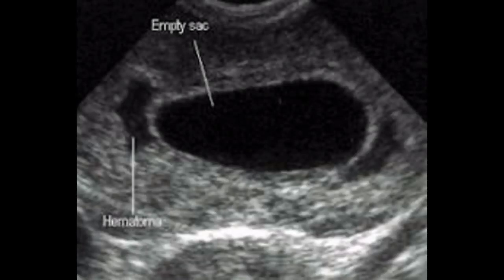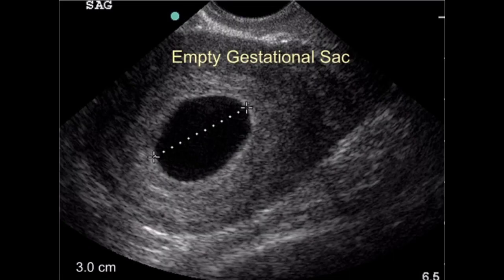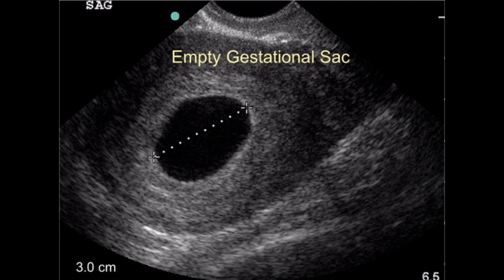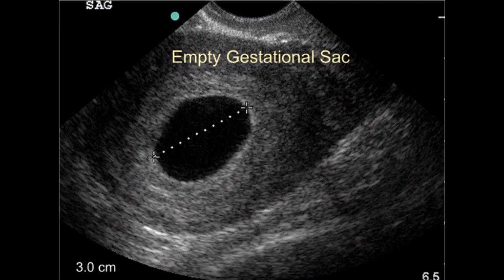Blighted Ovum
Gestational Sac.
Human Chorionic Gonadotropin.
Pregnancy Hormones.

Your pregnancy is till young. You keep having spots of blood. See why!

Blighted uvum, also called an
anembryonic pregnancy occurs when an
early embryo never develops or stops
developing, and as a result it leaves
an empty gestational Sac.
The reason this occurs is often unknown, but it may be due to chromosomal abnormalities in the fertilized egg.
Blighted ovum  usually occurs early in pregnancy sometimes before you even know you're pregnant.
However, you may be aware of your early
pregnancy because of a positive
pregnancy test or missed menstrual
period. A pregnancy test may be positive
because the early embryo secretes a
pregnancy hormone, human chorionic gonadotropin: HCG until the embryo stops developing and fails to implant you may have symptoms of early pregnancy such as breast tenderness, nausea and vomiting but when the embryo stops growing and a miscarriage occurs, hormone levels decrease pregnancy
symptoms subside at this point, minor abdominal cramping and light spotting or bleeding are possible.
An ultrasound will show and empty gestational Sac.
 A blighted ovum will eventually results in
miscarriage some women choose to wait
for the miscarriage to happen naturally
While others take medication to trigger
the miscarriage.  In some cases, is a
dilatation and curettage.
D and C is used to remove  placental
tissues.
Most women who have had a
blighted ovum, still go on to  have
successful pregnancies.
 lf you experience multiple consecutive miscarriages, talk with your doctor or other care provider to identify any underlying causes.
A blighted ovum will eventually cause a miscarriaae usually at 7 to 12 weeks of pregnancy, your body realizes that the
pregnancy is not developing properly and starts to shed blood and tissue from the uterus.
What is the main cause of blighted. The blighted ovum is usually caused by chromosomal or genetic problems during cell division.
During conception the egg will begin to divide shortly after being fertilized by sperm.
Around 10 days later, the cells have
formed,  no embryo indicates a blighted ovum.
The embryo might  never have formed or stop growing.
Of most  early pregnancy complications blighted ovum is the
most common cause of miscarriage.

Experts estimate that blighted ovum accounts for about 50 percent of all miscarriages in the first trimester about 15 percent of all pregnancies end in miscarriage before 13 weeks of pregnancy.

Statistics show you will likely have a
normal and healthy pregnancy in the
future even immediately after a blighted ovum.
In a study involving women with
early miscarriages,  around 80 percent were able to have a successful pregnancy
within the next five years.
Treatment for blighted ovum as earlier said involves removing the placenta and Sac from the uterus.
The process can cause pain and
bleeding, this can happen on its own or
your body may need help when a fertilized egg doesn't become an embryo.

This type of miscarriage occurs when
your HCG levels may have triggered a
positive pregnancy test, they're not
likely to rise any further and will
instead stay low.
There are also a number of reasons why a blighted ovum can be misdiagnosed during an early pregnancy.
visit your doctor will typically use an
ultrasound to look for signs of a viable misdiagnosed during an early pregnancy.

visit your doctors. They will typically use an
ultrasound to look for signs of a viable
pregnancy if the doctor sees what they
believe is an empty embryonic Sac they
may tell you that you have a blighted ovum.